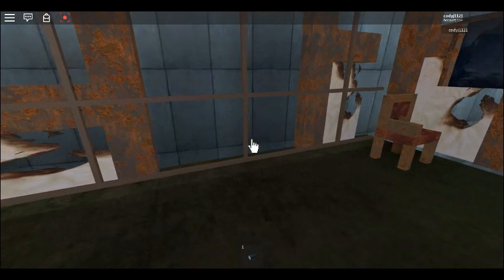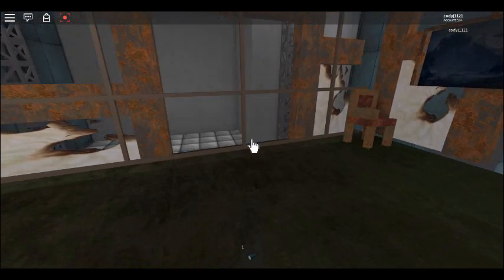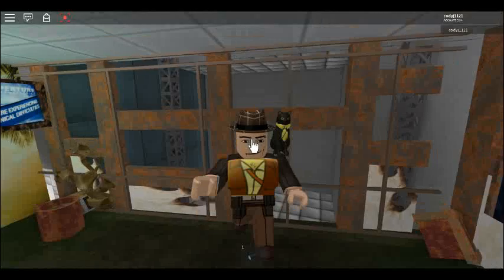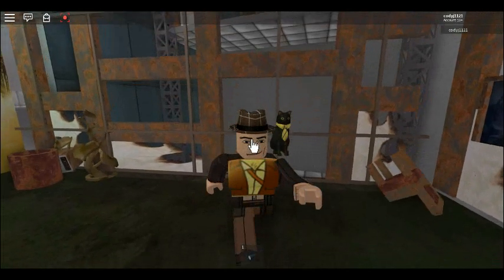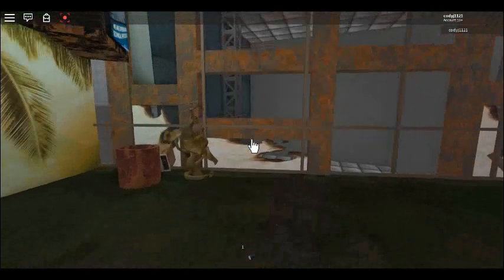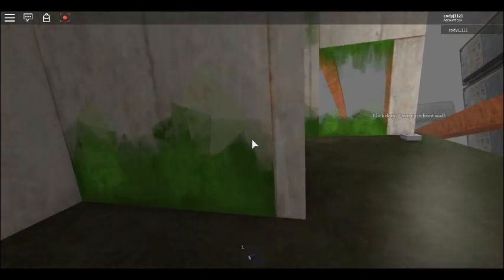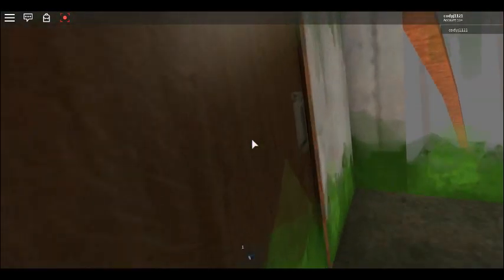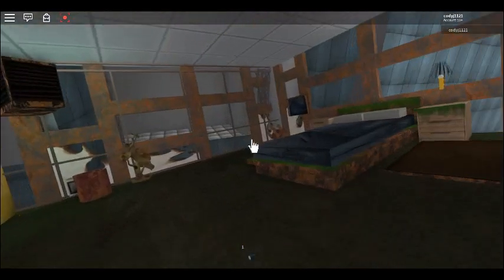Codybear2011 69 Plays Roblox Part 23 Horror Hotel (Part 2 Of 2) (Deleted Scenes)